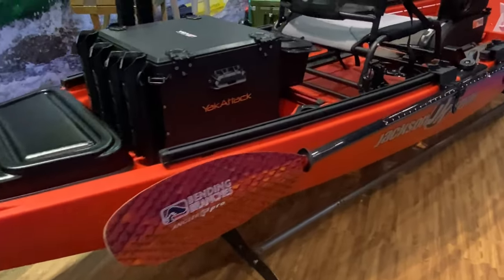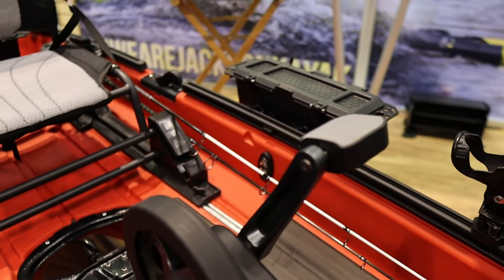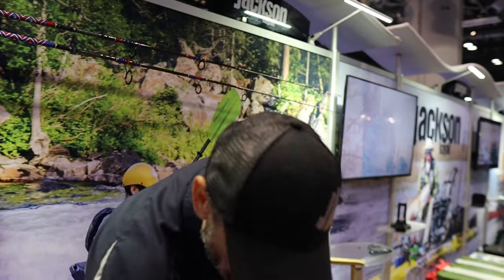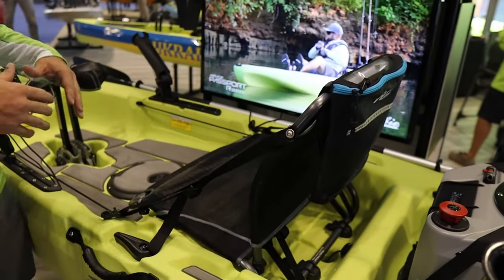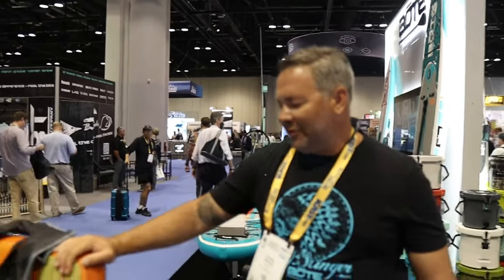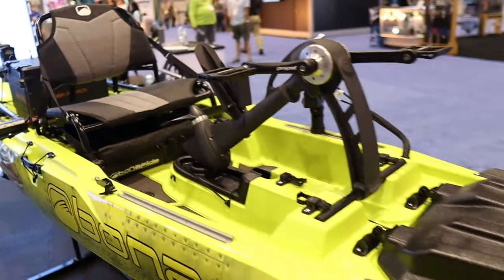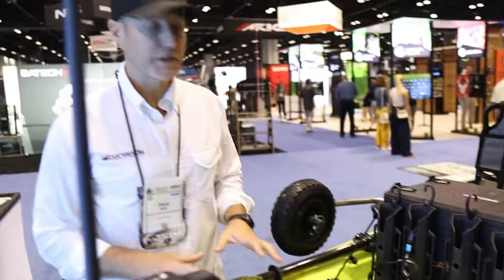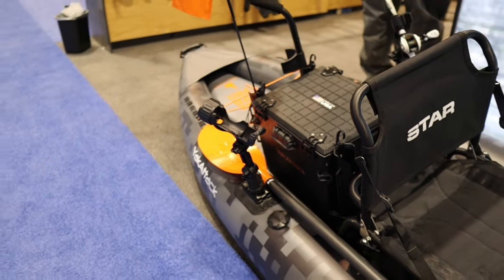ICAST 2022 Kayak Showcase Hobie Passport/Jackson Kayaks Knarr/Bonafide/NRS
ICAST 2022 Was fun. Full of many products to showcase. As you know I’m passionate about Kayak fishing an’d wanted to showcase some cool vessels at the show.

Intro (0:00)
Jackson Kayaks Knarr (0:24)
Hobie Passport (7:15)
Bōte Rackham (9:33)
Bonafide P127 (12:11)
Nrs/Yakattack Pike Pro (18:01)